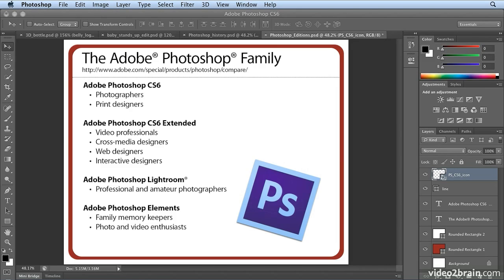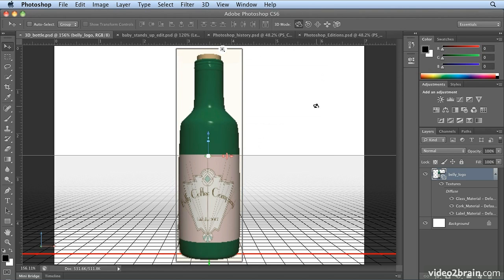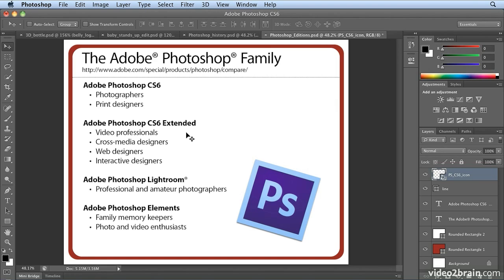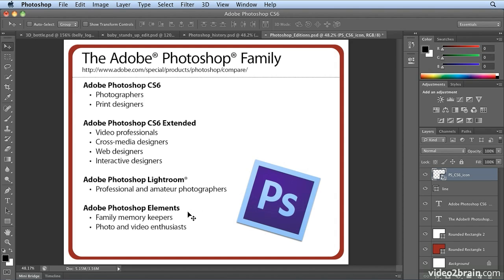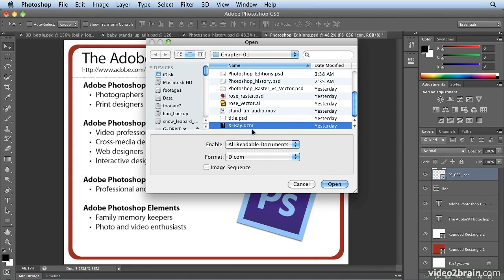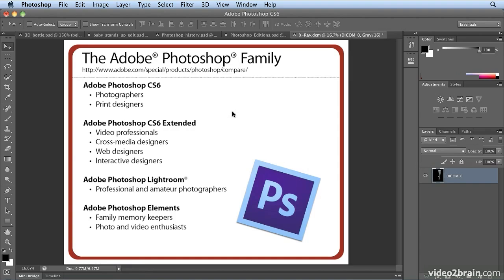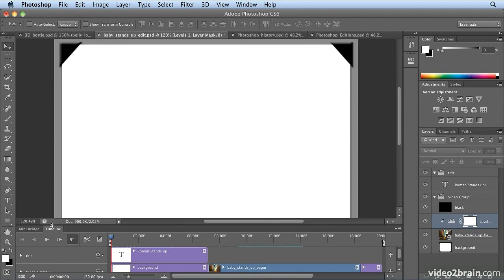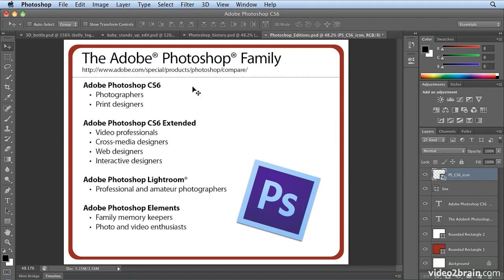Adobe Photoshop CS6 Learn by Video - video2Brain-5